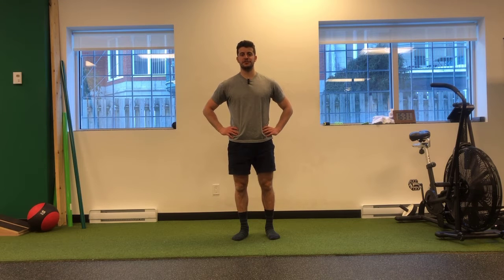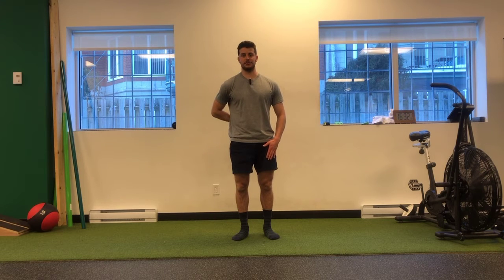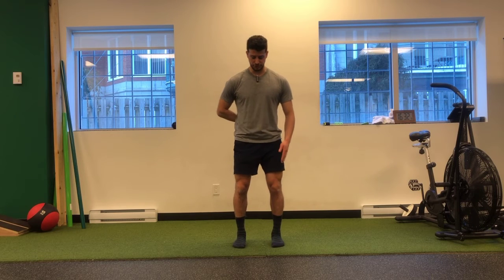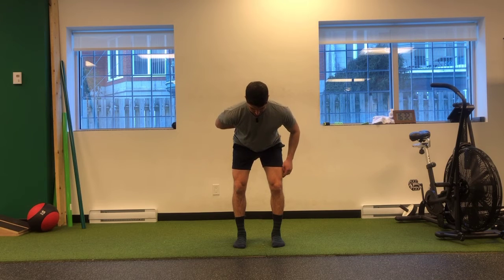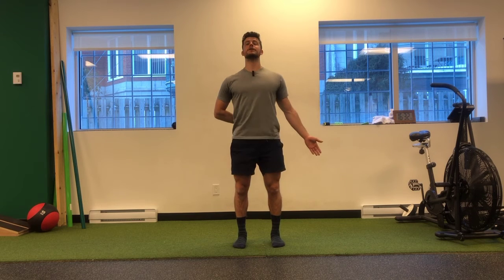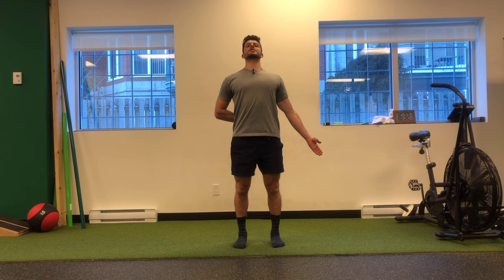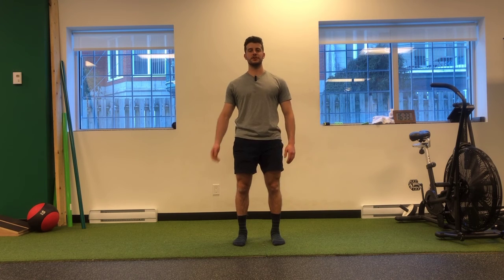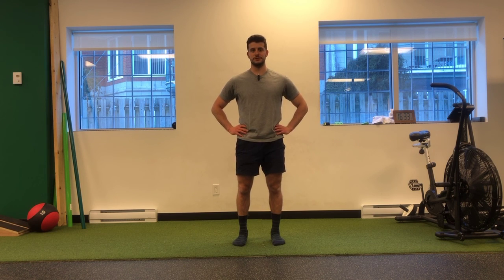Hand Behind the Back Hip Hinge